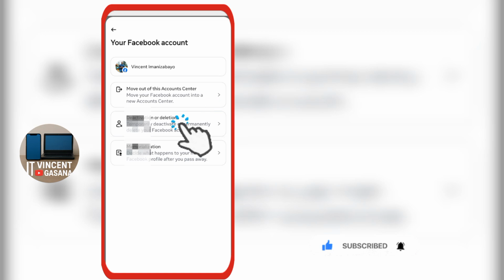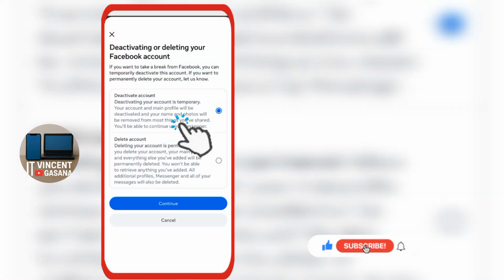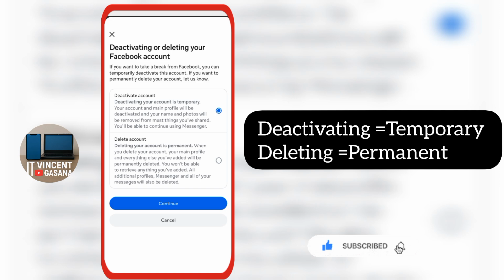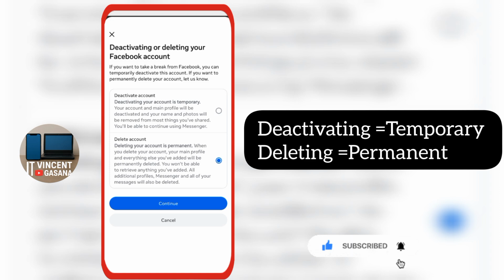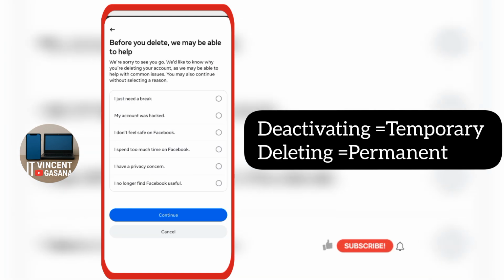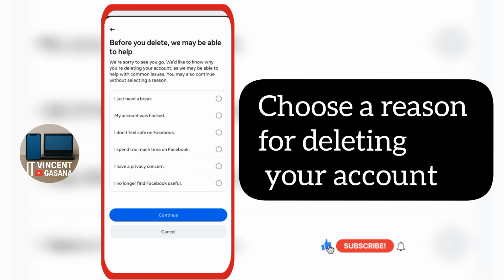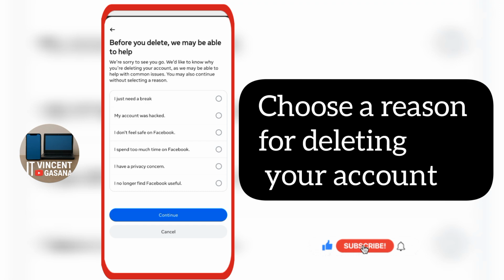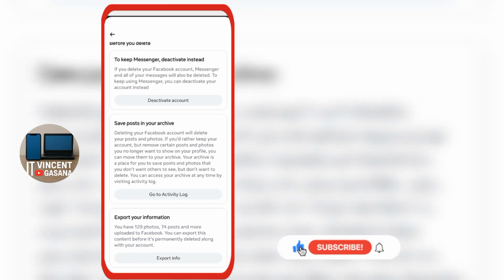🔴 DELETE FACEBOOK ACCOUNT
Learn how to delete or deactivate your Facebook account step by step in this quick and simple guide. This video explains the difference between deactivation (temporary) and deletion (permanent) and shows you the exact steps to follow on your phone or computer.